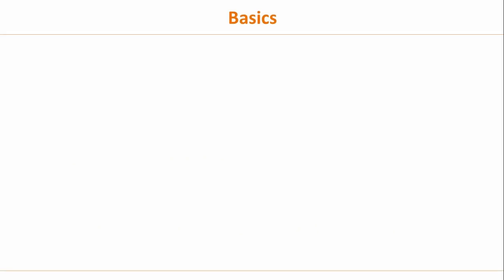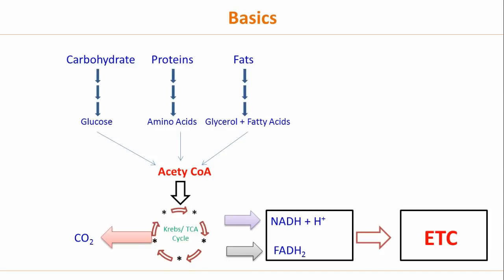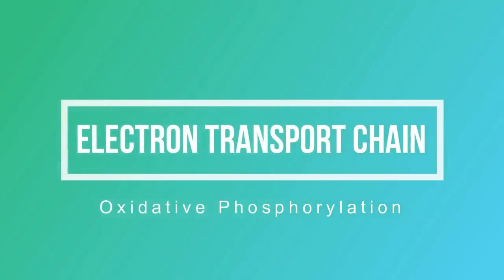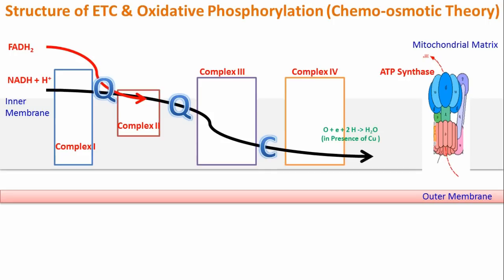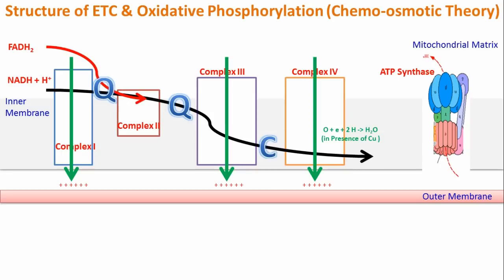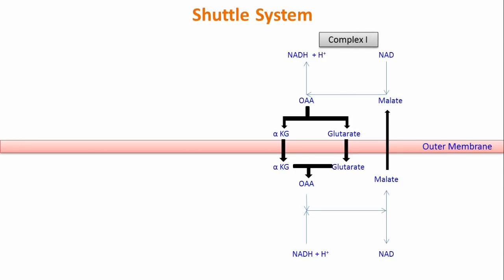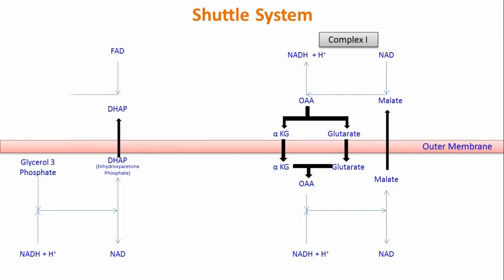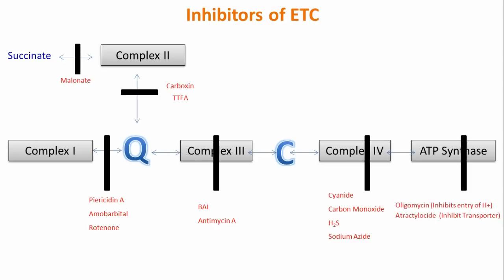Electron Transport Chain ETC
Electron Transport System (ETC) -Medicoapps Masterclass
Overview 0:20
Electron Transport System Structure 2:00
Oxidation Phosphorylation 3:15
ETC Recap 6:18
Malate Oxalate Shuttle System 7:38
Glycerol 3 Phosphate - DHAP Shuttle System 10:13
Inhibitors of ETC 11:17